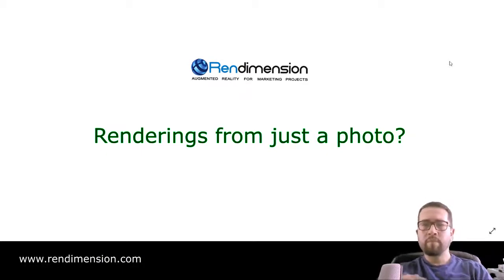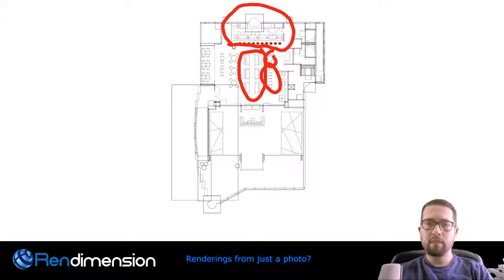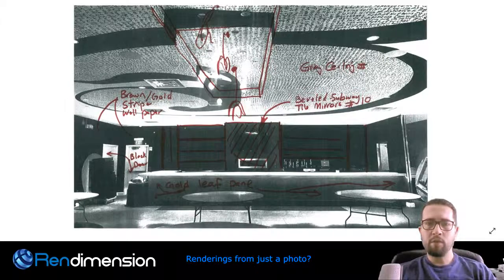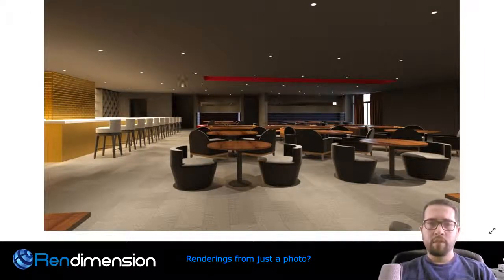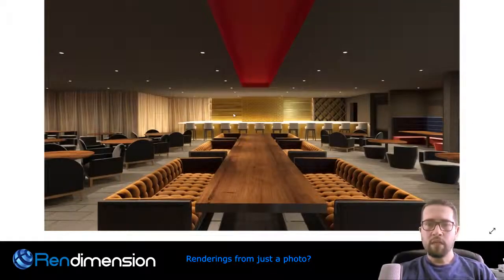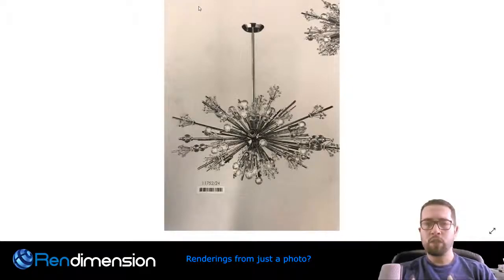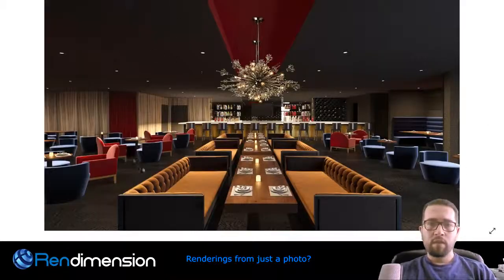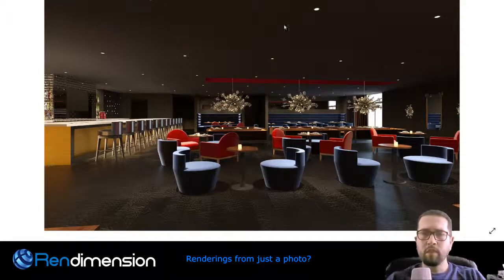✅3D Rendering Services Georgia - Rendering Bar - Architectural Renderings Real Estate Georgia ✅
★★2019 Awarded Rendering Company as one of the Georgia  in USA ★★

Beginning to use 3D renderings as a standard part of every new flip project has helped grow my business and established me as one of the Georgia  rehabbers in my market!

Using 3D renderings I know:

1. Attract more buyers & presell rehab projects 🗹
2. Expedite meetings with city planners & historic districts 🗹
3. Expand my pool of private investors 🗹
4. More Realtors showing my homes 🗹
5. Leads for new potential projects 🗹

We are engaged by Big Architects to create an impressive Multimedia Presentation for these projects at downtown Georgia . or Any other city in USA

Rendimension is established in 2004 inspired to bring a new 3D visualization experience to our clients. We consist of a Creative Collection with diverse background in architecture  graphic design and 3D modeling + animation.

In Rendimension  we believe each architectural design is unique and it is critical to identify Georgia  visualization style to embrace its design intention & strengths. We are committed to explore with architects/designers on any possibilities to achieve your design winning edge. To further enhance our clients’ 3D Visualization Experience  we have also established 3D design partners globally to bring the Georgia  & distinctive visualization works to our clients.

Rendimension specializes in creating photo-realistic Architectural Renderings  Interior Renderings and 3D Animations for Commercial and Residential Development Projects. Our expert 3D Artists provide our clients with the Georgia  quality design at an affordable price.

Rendimension is also an established web media content provider that create search engine optimized website  online marketing services as well as social media networking platform.
We provide a range of 3D visualization services
• 3d Architectural Perspectives
• Architectural Animations
• Interior Perspectives
• Real Estate Marketing Rendering
• Full- Suite Architectural Presentation

3D Rendering Georgia   3D Architecture Rendering Georgia   Architecture rendering Service Georgia   3D Interior rendering Georgia   3D exterior rendering Georgia . 3D concept Rendering Florida. Rendering Services  Architecture interior Illustration  Architecture Animation  Visualization Rendering  3D Drawing Georgia   3d Perspective Georgia   3D interior Perspective Georgia   3d interior rendering  3d Artist Georgia   3d Designer Georgia . Polished renders Georgia . Architecture Animation Georgia   Interior Animation Georgia   Exterior Animation Georgia . Property Marketing Georgia . Architecture Fly through Georgia . Flythrough Georgia . 3D rendering  3D Interior Rendering perspective  Architecture Animation  Architecture Rendering and 3D Production in Georgia . 3d Rendering Firm  Architecture Rendering Firm  3d Georgia  Animation Firm  Georgia  firm  3d Rendering Georgia   3d Rendering   Artist Impression Georgia   3d Artist impression Georgia   3d walkthrough  3d architecture walkthrough services  3d Infographics  Perspectivist  3d architecture renderings  3d Masterplanning Georgia   Masterplanning Rendering Georgia  architecture walkthrough  3d Walkthrough  3D Virtual Reality Simulation  3D VR Animation walkthrough  VR Georgia   VR Real Estate Launch  virtual reality company Georgia   ✅